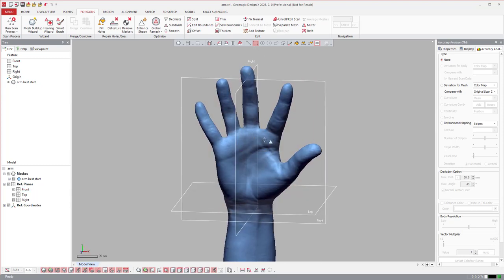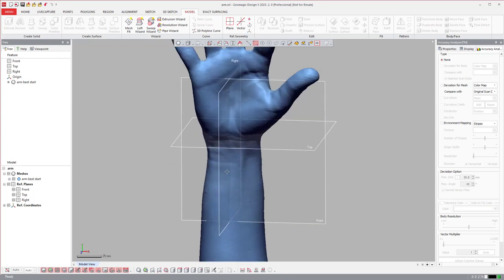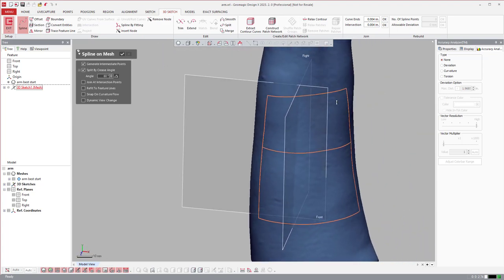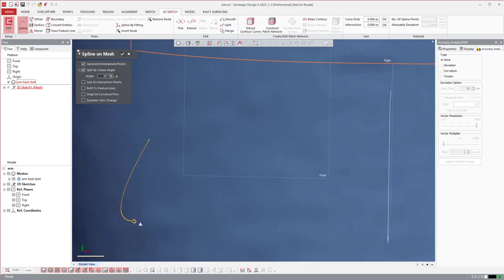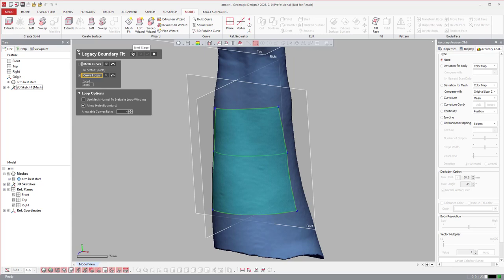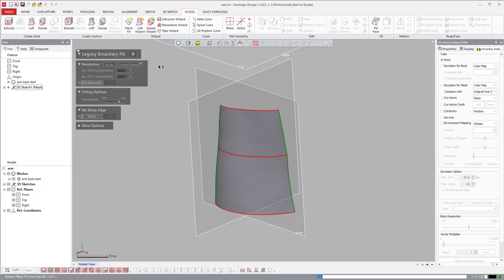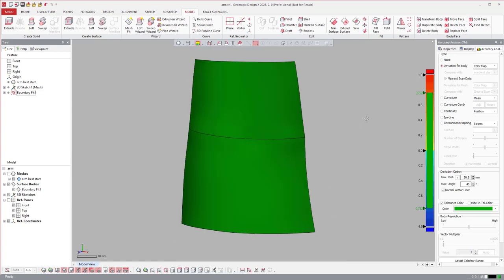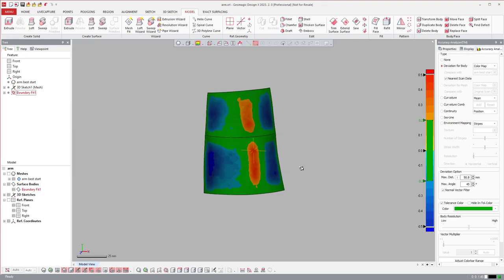Boundary Fit Surface - Geomagic Design X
In this video I talk about the often forgotten Boundary Fit Surface tool in Geomagic Design X.

DX, Design X, Essentials, DXE, reverse engineering, scan based design, laser scanner, white light scanner, blue light scanner, 2020, 3d modeling, 3d modeling from scan data, hard probe, probe RE, probe reverse engineering